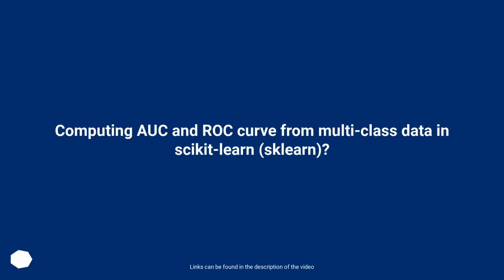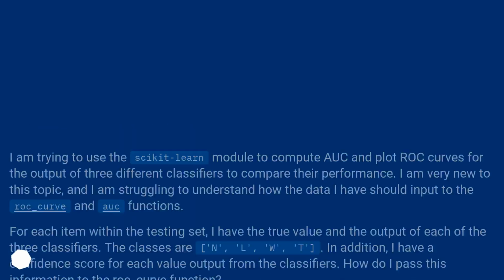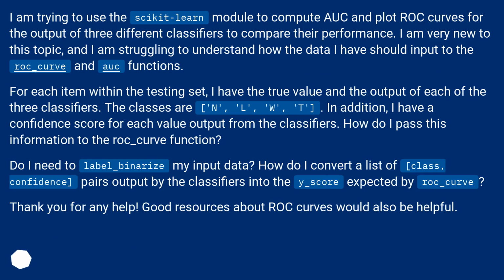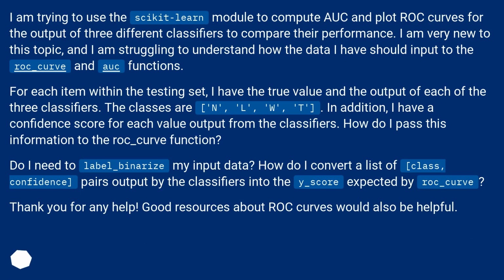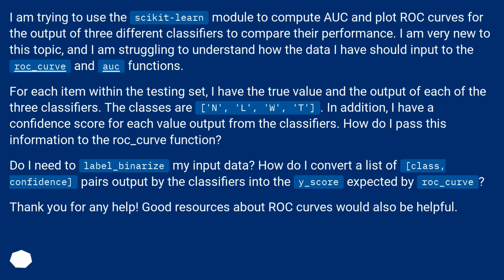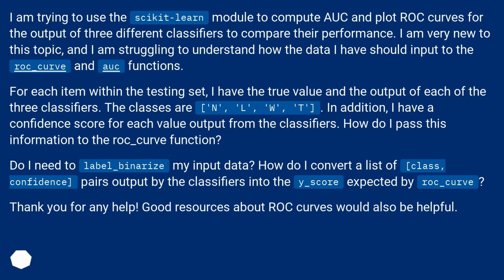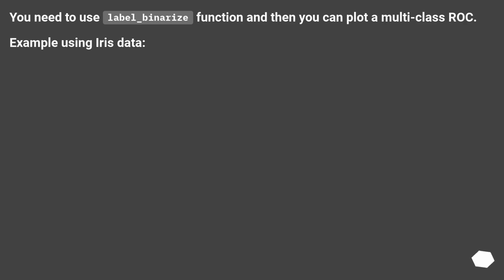Computing AUC and ROC curve from multi-class data in scikit-learn (sklearn)?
Chapters
00:00 Question
01:04 Accepted answer (Score 11)
02:13 Thank you